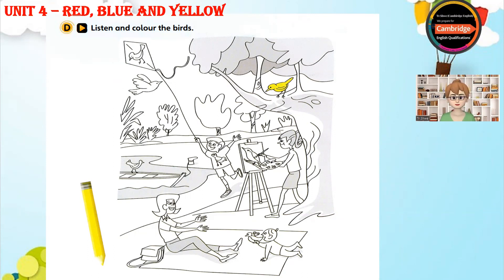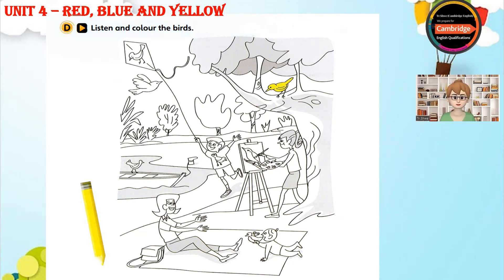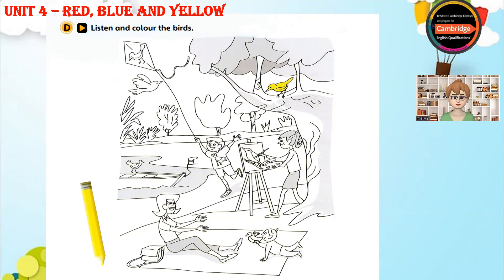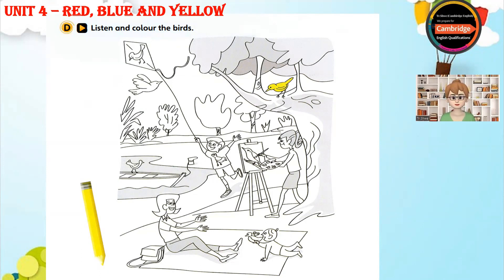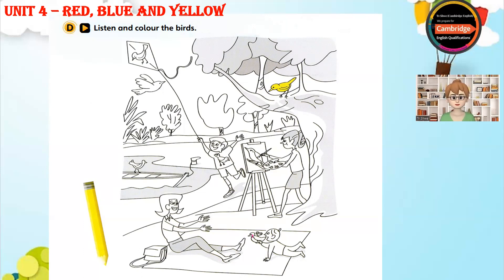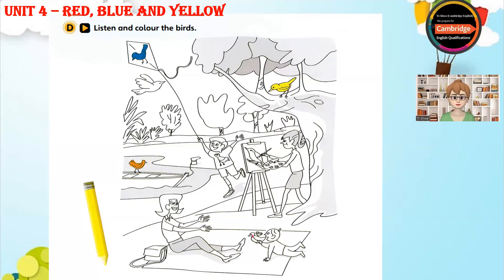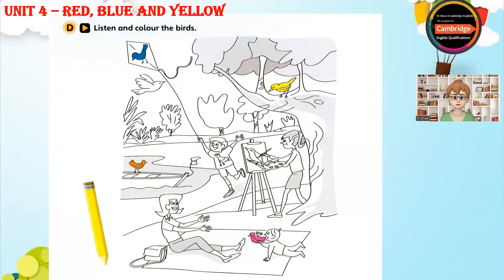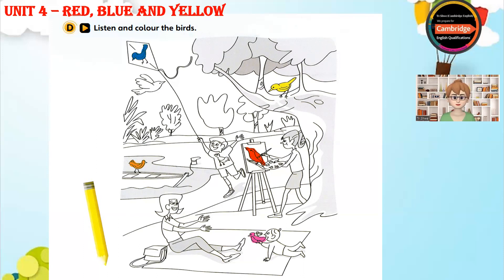Fun for Starters _ Unit 4 - Red, blue and yellow _ 4D Listening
Fun For Starters
Unit 4 - Red, blue and yellow
4D Listening

Listening
English Listening
English for Children
Stay Home Study
English for selfstudy
Fun For Starters